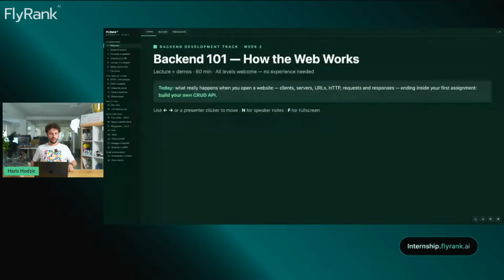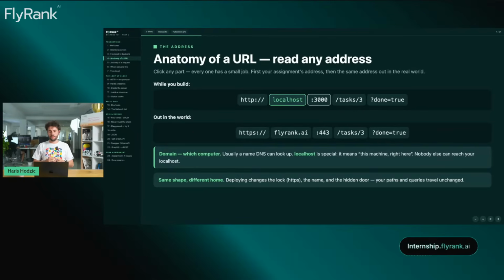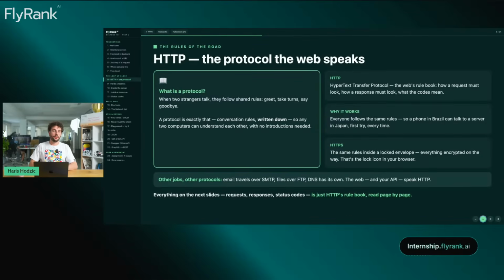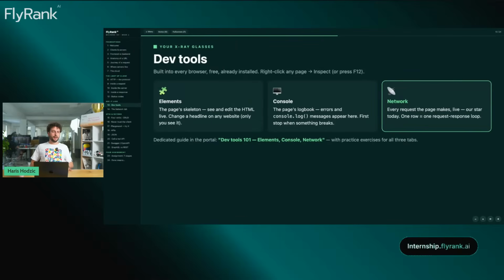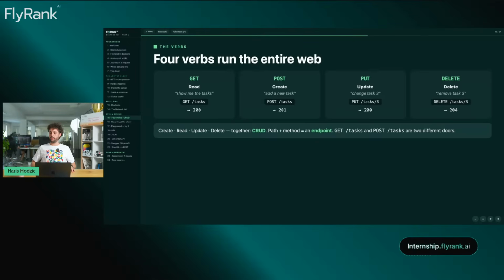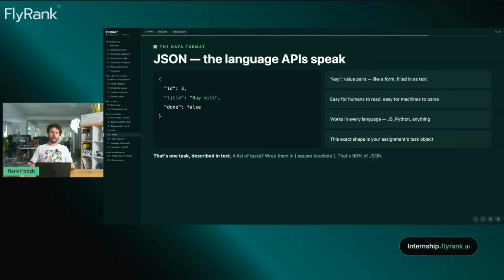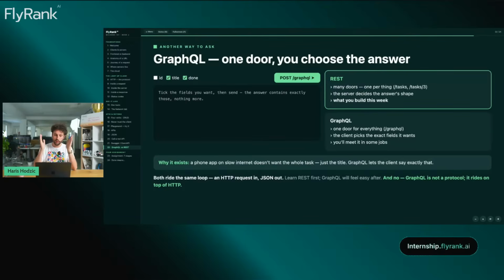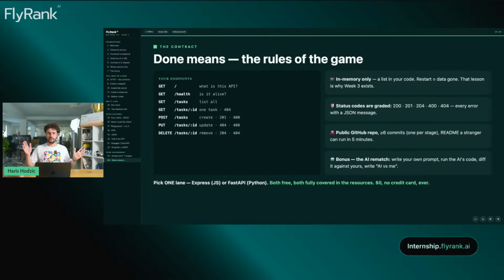Backend 101 - How the web works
FlyRank Internship - Backend Track
One session that takes you from "what happens when I type a URL" to "what a backend developer actually does." We follow a real request live — client, server, HTTP, status codes, APIs, HTTPS — then open the server box: what a backend is responsible for, a minimal backend built live in ~20 lines, what frameworks are, and the roadmap this whole track follows. No prior backend experience assumed; nobody should feel behind after this hour and a half.